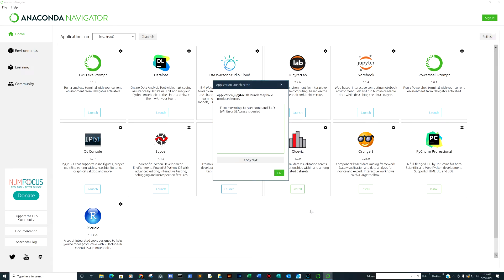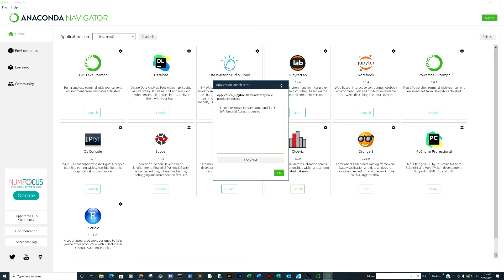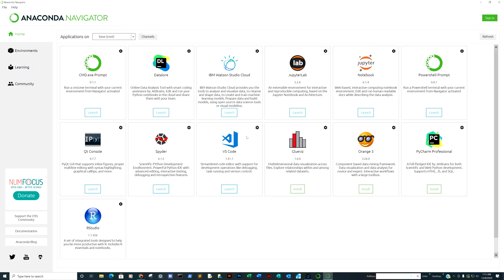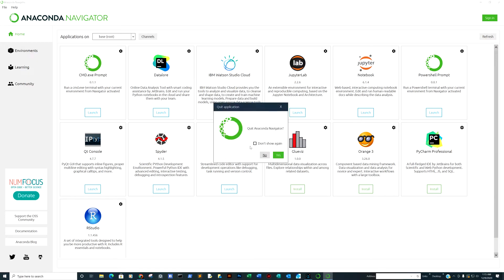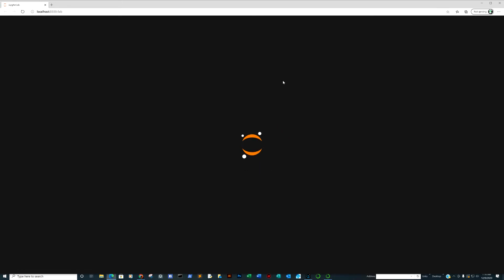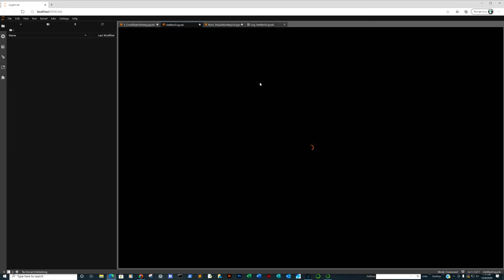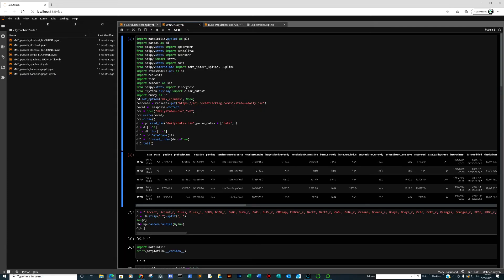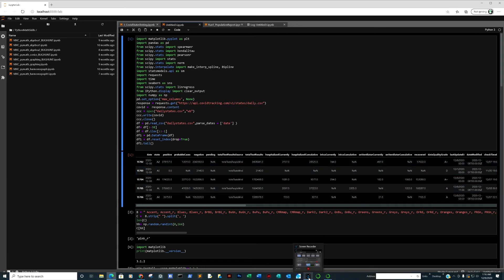Jupyterlab: Error executing Jupyter command 'lab': [WinError 5] Access is denied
A simple workaround, launch Anaconda in Admin mode.